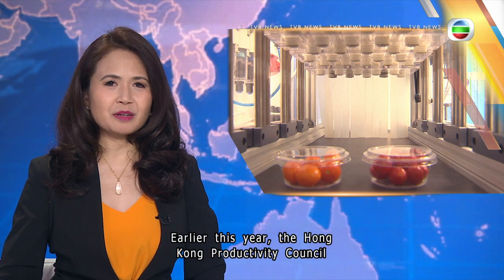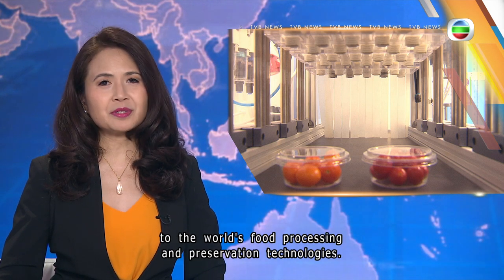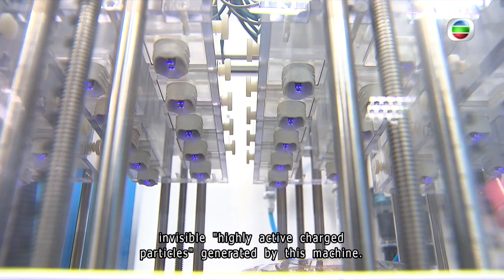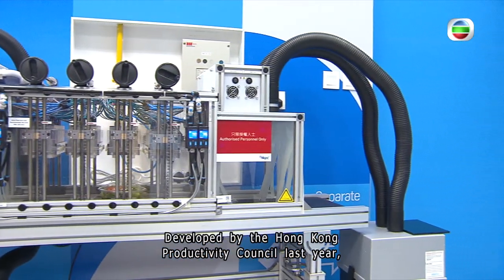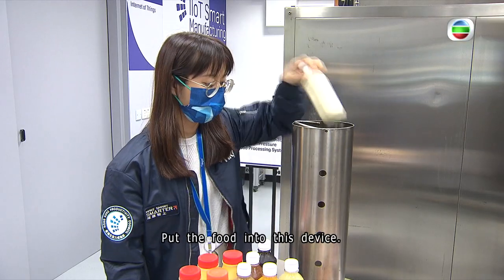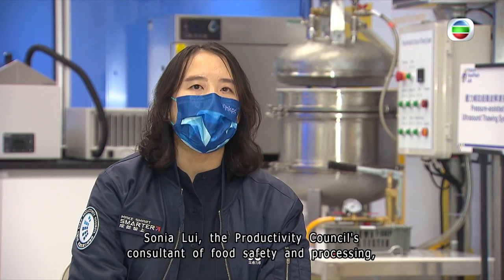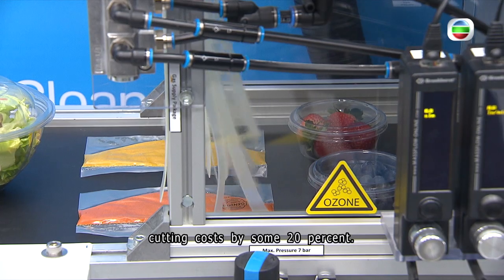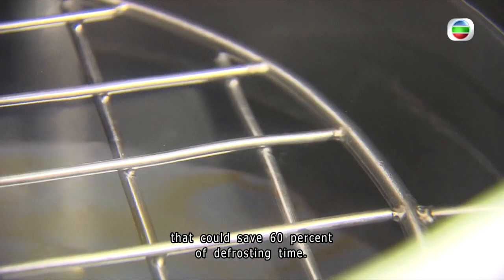TVB News | 11 Sep 2022 | Home-grown innovations in food technology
The Hong Kong Productivity Council's Future FoodTech Lab showcases home-grown innovations in food technology.